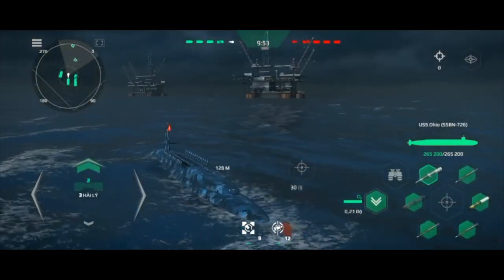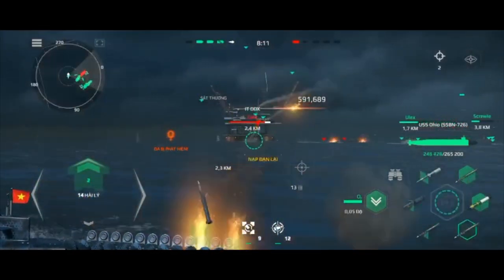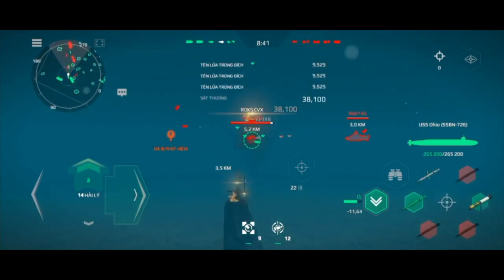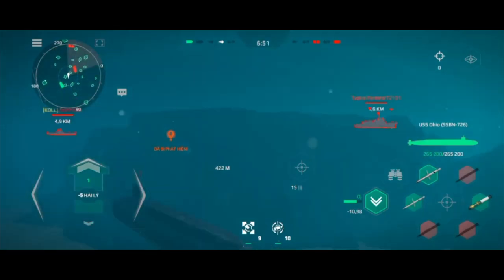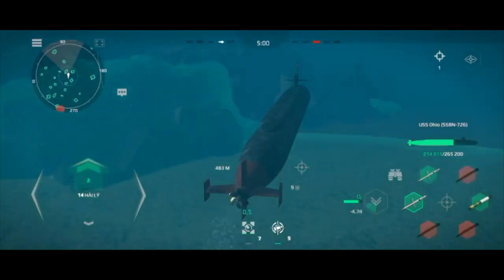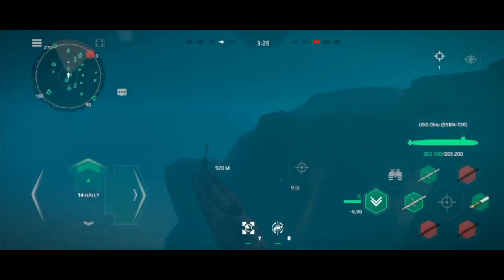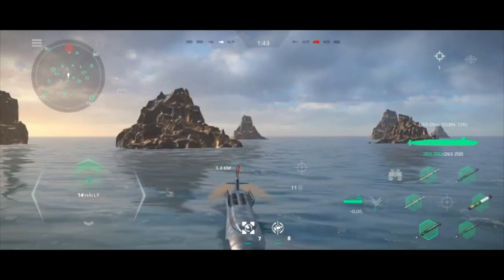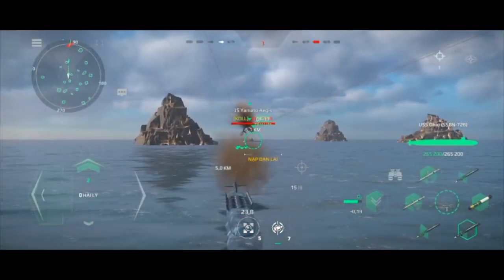Modern Warships | USS only in Ohio..!!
My channel specializes in battleship games. I hope you guys like it, thanks !